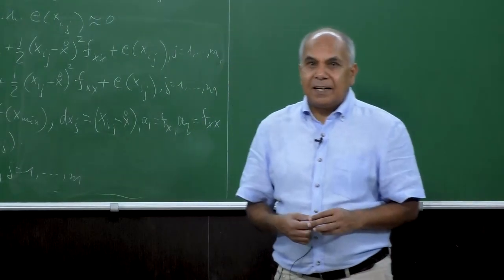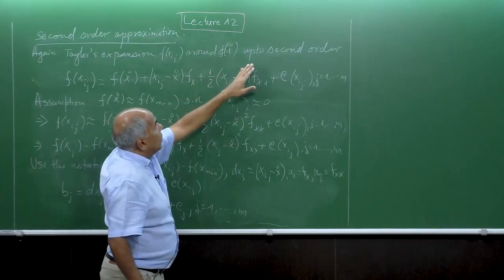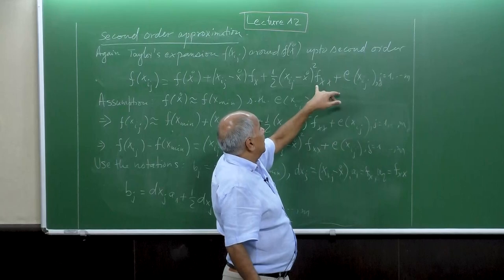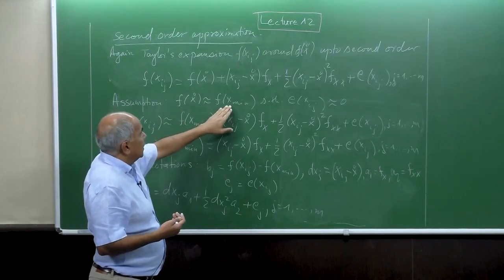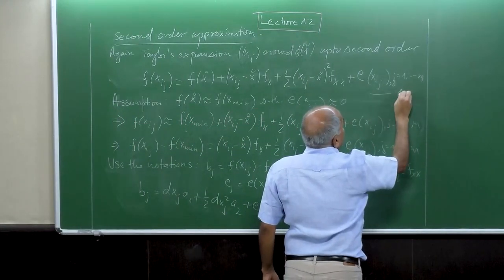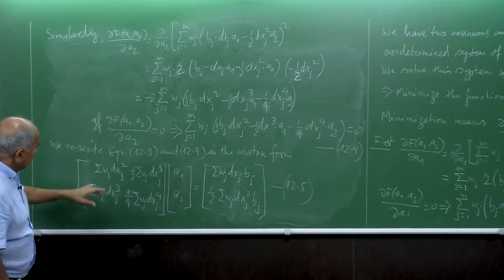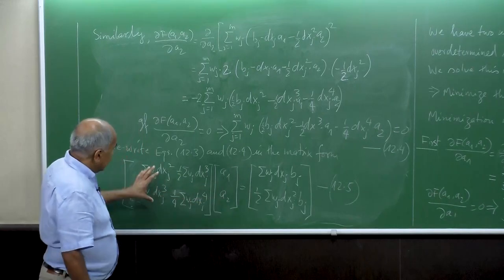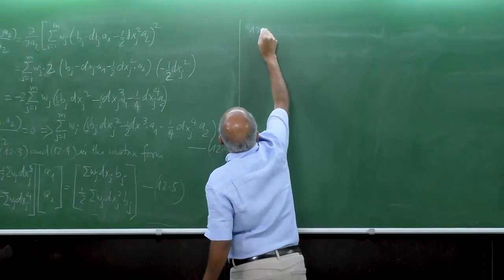Reconstruction of a function by meshfree method part IV